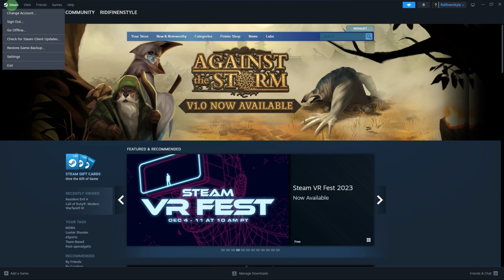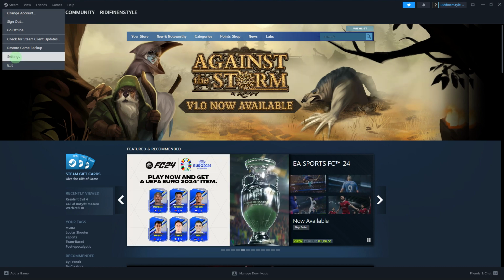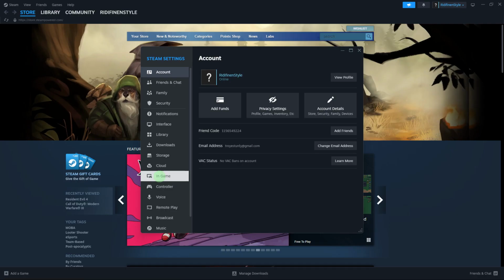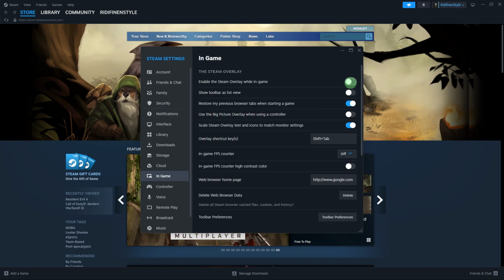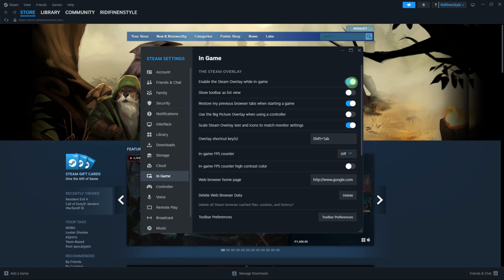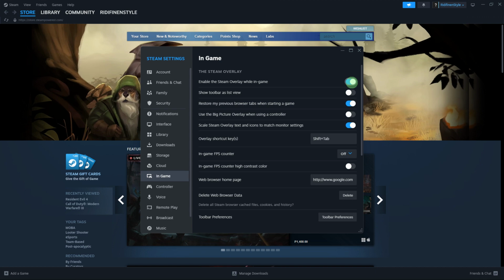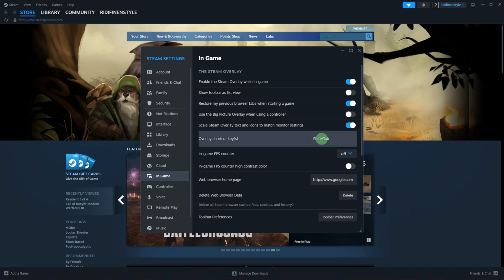How To Open Steam Overlay While In Game (Quick Guide)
In this tutorial, I will show you how to open Steam overlay while in game. Some people love the Steam overlay and others find it annoying or immersion-breaking. Here we show you how to enable steam overlay while in game so you can control when you see this tool appear.